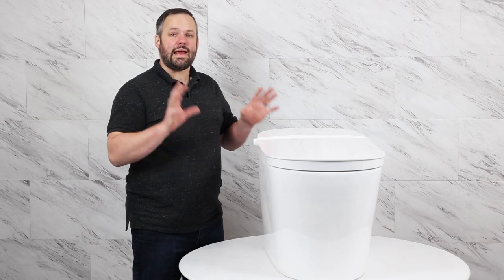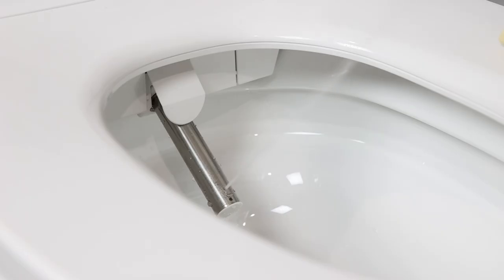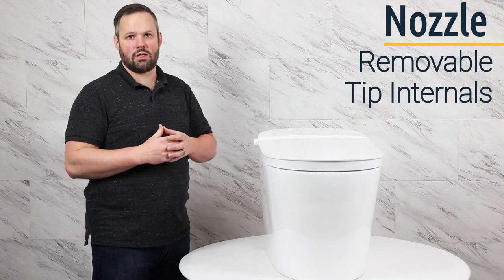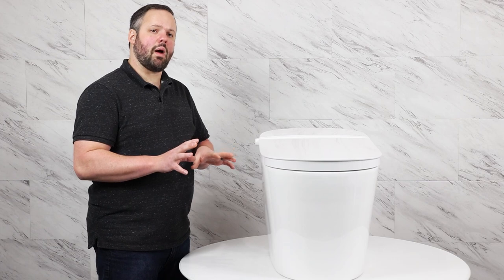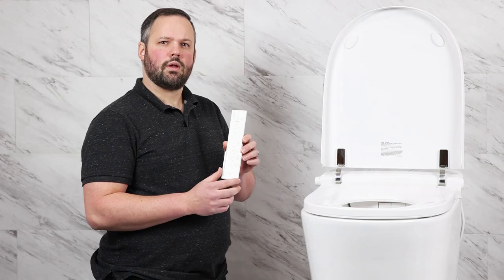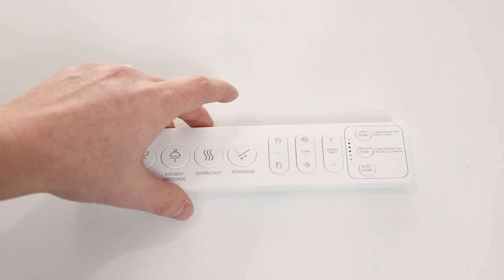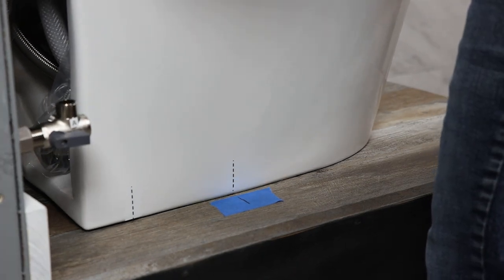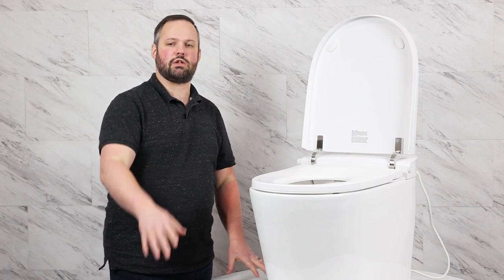Studio Lux Sli 2000 | Best Budget Bidet Toilet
Have you been interested in getting an integrated bidet, but have been turned away by the cost? Daniel Johnson, your bidet expert and Many Bidets owner, shows the benefits of the SLi 2000, and why it's a good integrated bidet for the price.

Transcript:
For the first time ever, we have an Integrated Bidet toilet in the $2,000 price range that we are totally in love with. This Studio Lux SLi 2000 is an amazing product at a budget price. Stay tuned to get all of the details, why we choose this as our go-to entry-level Integrated Bidet toilet, when there are a lot of others on the market that we don't recommend. My name is Daniel Johnson. I'm your Bidet expert and the owner of ManyBidets.com. Today we're going to talk about the Studio Lux SLi 2000.

As is true with any Integrated Bidet toilet that we would recommend, the Studio Lux SLi 2000 has a lot of different wash settings. You have your front and rear washes, both of which you can adjust the wash pressure, unlimited warm water, aeration (which is an infusion of small air bubbles into the water stream). You also have the adjustable positioning of that nozzle, you have oscillation (which is where the nozzle moves back and forth, throughout the wash) and the wash itself has pretty good water pressure. You can feel confident that this Bidet toilet will get you clean, because it has the power to do so. With the other Integrated Bidet toilets that we've sold, the wash is in one place, unless you move it, or you turn on oscillation. The Studio Lux is a little bit different. You start the wash and after about 15 seconds the wash goes from stationary, to oscillating back and forth, to cover more range. At first, I didn't think I'd like it, but I don't mind it. I find that on other units, sometimes I move myself around a little bit, to make sure that I'm getting a full clean. With the oscillation, it actually does help to take care of some of that, for me.

It's also one of the longest washes on the market, with a three minute wash, unless of course you start to dry early, or you hit the “Stop” button, or you get up, because it does have that seat sensor that it's going to turn itself off, if you stand up. The dry is also longer, at five minutes. That dry works very well. It's one of the best dryers we've seen on the market, where it really gets you fully dry in the time frame allotted.

One of the only things we don't like about the Studio Lux SLi 2000 is the noise that it creates. We notice while running washes, that there are random noises throughout the wash, that we weren't sure what it was tied to and so it drew attention to itself. Whereas, some of the higher end units you don't even think about the fact that the unit's operating, it just does its thing. The nozzle of the 2000 is a stainless steel design, which resists bacteria buildup better than a plastic, or aluminum nozzle would. The internals of the tip are able to be easily removed for additional cleaning. The Studio Lux does come with a stainless steel nozzle, which is a superior material, when compared to plastic, or aluminum, because it resists bacteria build up better than those other materials. However, it does not offer sterilization like you might see on some higher end models. You get some pros and some cons with that nozzle configuration. The internals of the tip are also easily removable, so that you can clean them whenever you see fit.

The Studio Lux SLi 2000 also comes with a deodorizer. The deodorizer, while effective was...

00:00 Introduction
00:59 Studio Lux SLi 2000 Review
02:20 Wash & Dry Settings
02:54 Pros and Cons
04:05 Deodorizer
04:39 Pre Wash setting & Flush power
05:12 Auto opening and Sittable lid feature
06:13 Heated Seat
07:00 Colors offered
07:41 SLi 2000 Remote
09:57 On Seat controls
11:01 Easy Installation
11:42 Studio Lux Review
12:05 Warranty Details
12:36 Closing Statement